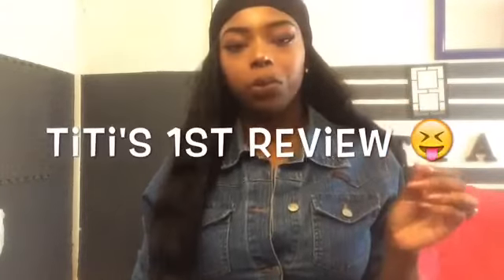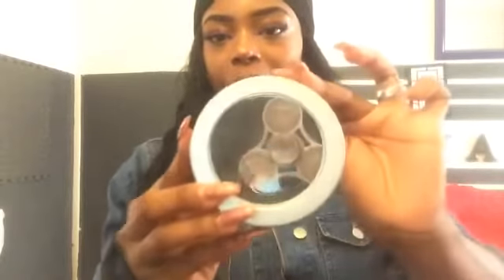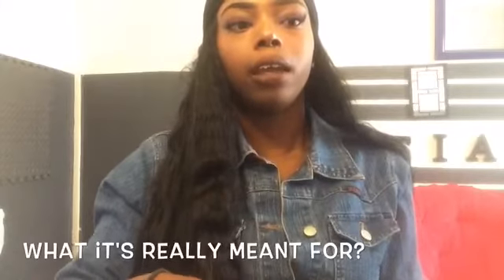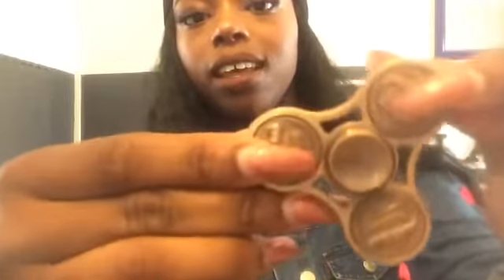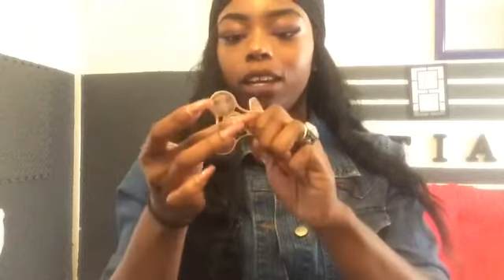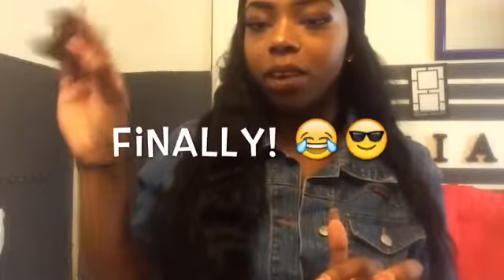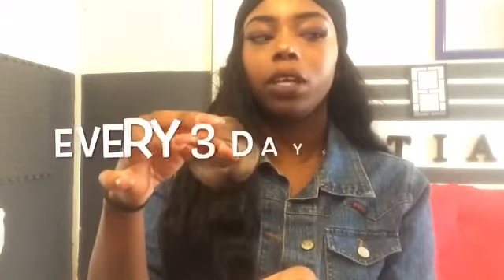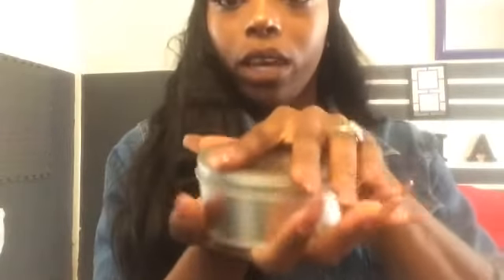Fidget spinner review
I randomly got a gift for my dad, and it was a… Fidget spinner! I was so grateful for it, I had to do a review on it! This little gadget is so popular.